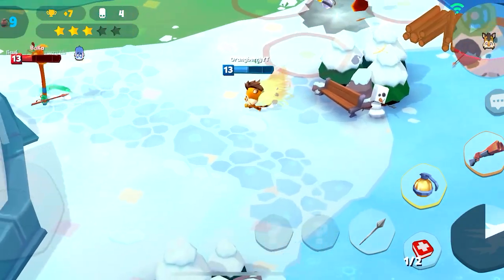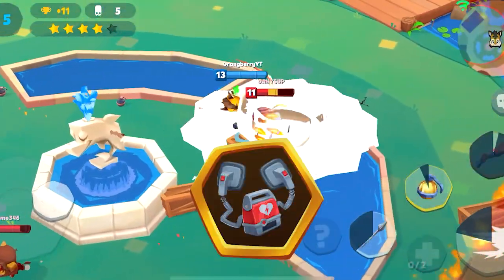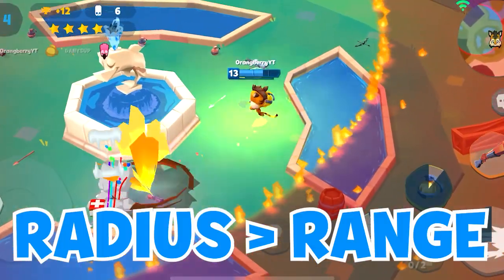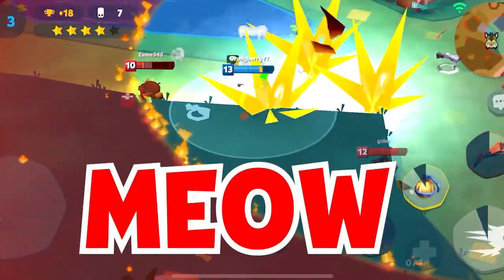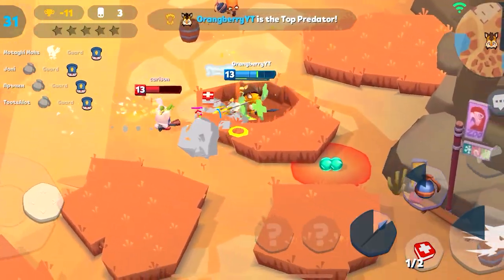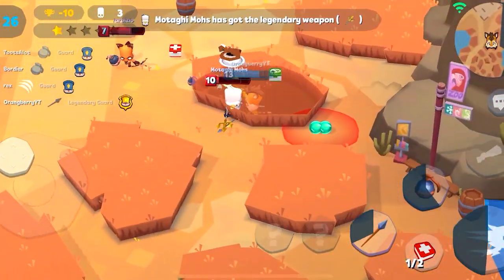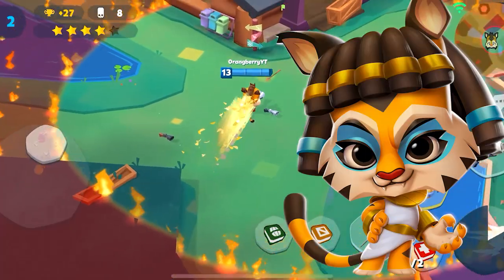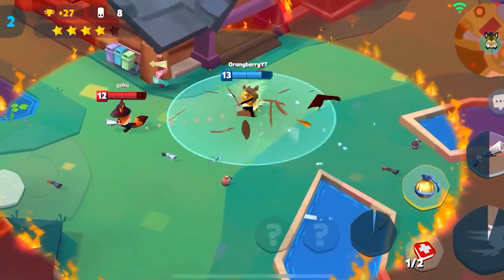How to Play Jade The 🐱 Tiger in 60 seconds ⏱ or less | Zooba Beginners Guide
Zooba: Zoo Battle Royale Game